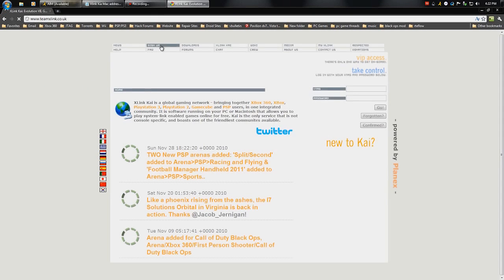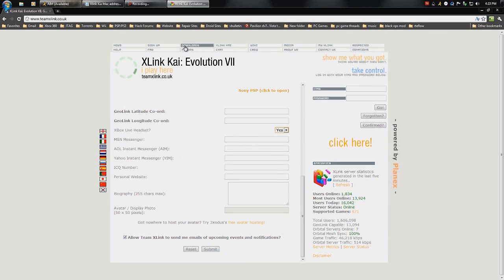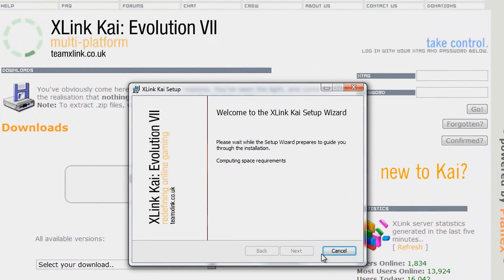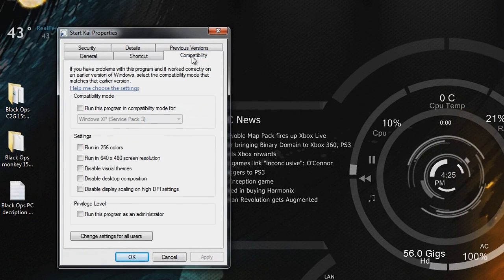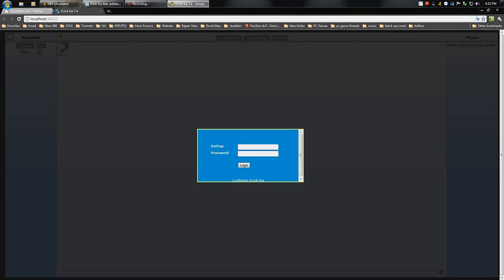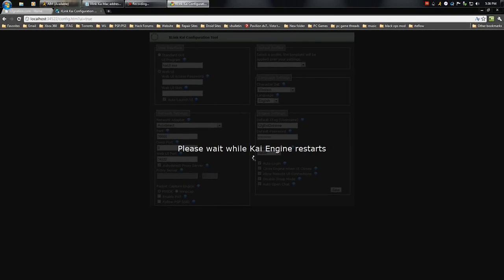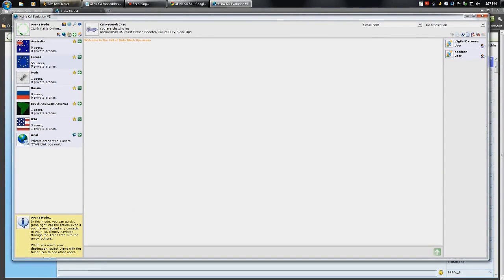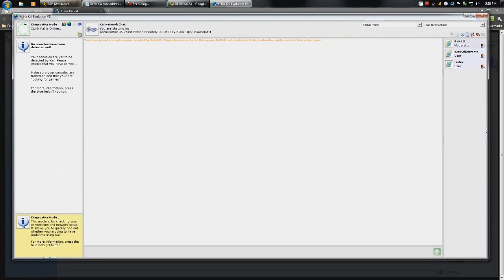XLink Kai set up TUT. 2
This Tutorial will be three videos on how to set up and use XLink Kai.

-The first video is on setting up your network settings on your computer.
-The second video will be on how to register,install, and use XLinks.
-The third video will be on how to set up a Xbox 360 to connect to XLinks.

This is exclusively made for c2gnation.com were you can join free 10th and 15th prestige lobbies for the COD series.